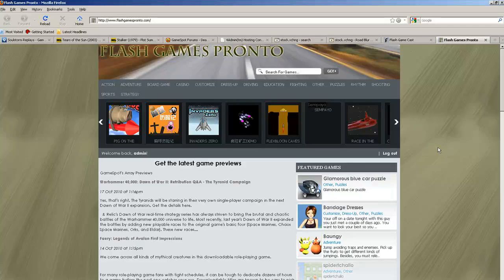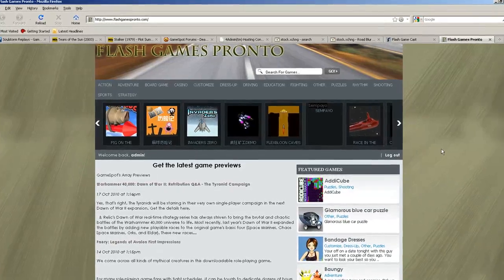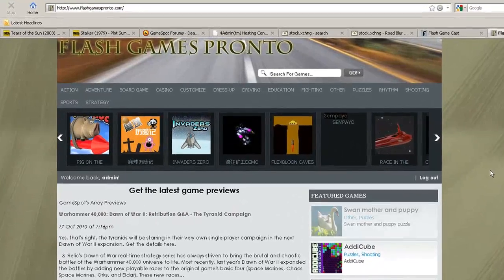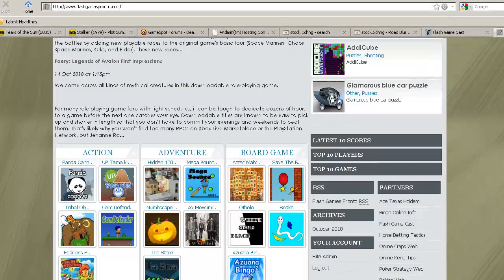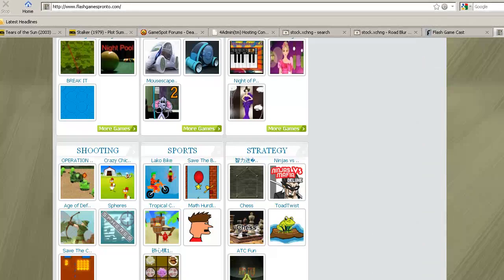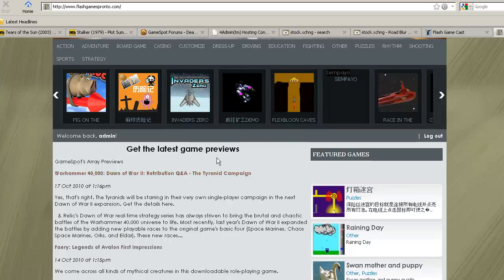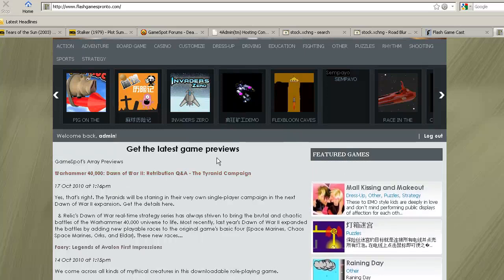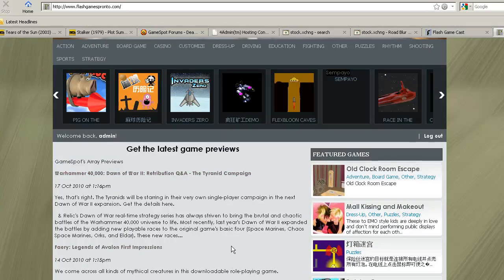New site Flash Games Pronto available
A new site has been created called Flash Games Pronto. This site offers game previews and free flash games at the blink of an eye.